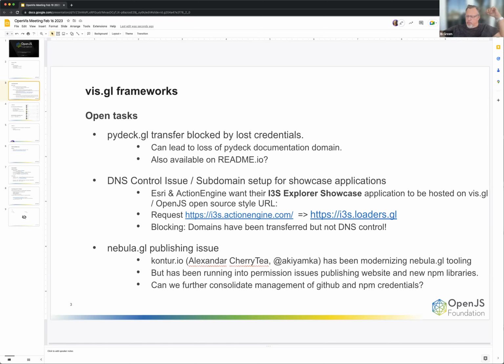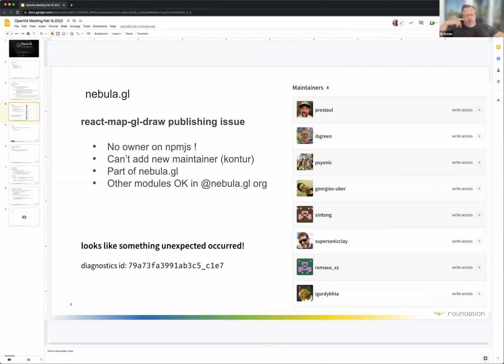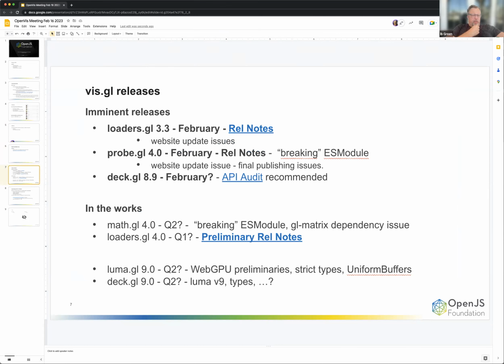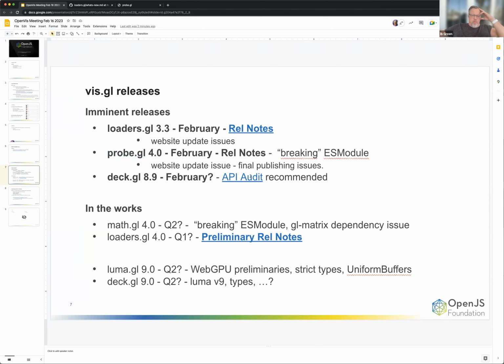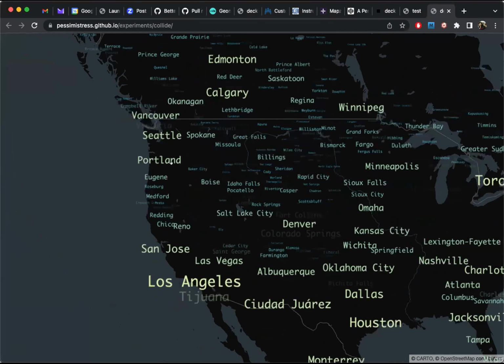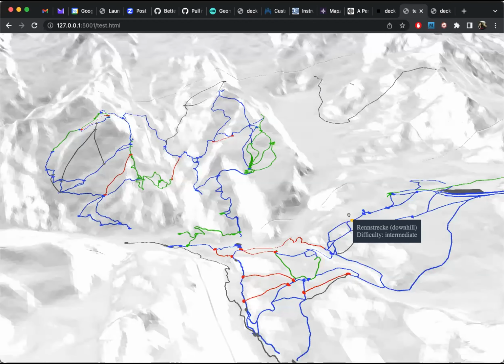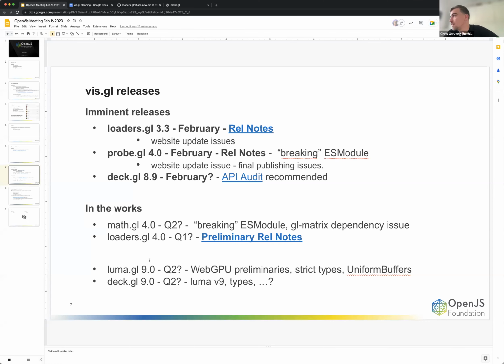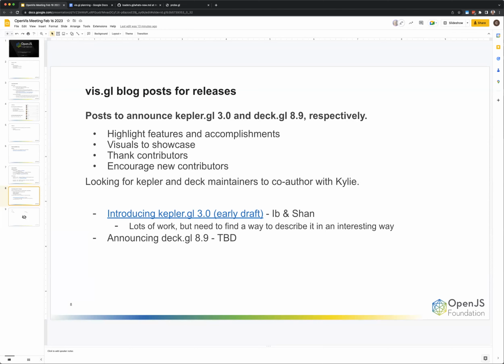Open Visualization Bi-weekly Community Meeting 2023 02 16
The Open Visualization Collaboration Space “OpenVis” is a forum within the OpenJS Foundation to neutrally govern the most comprehensive and widely adopted visualization libraries based on JavaScript and WebGL.